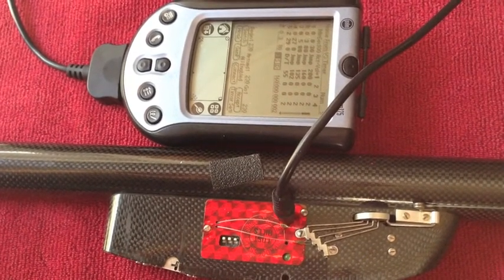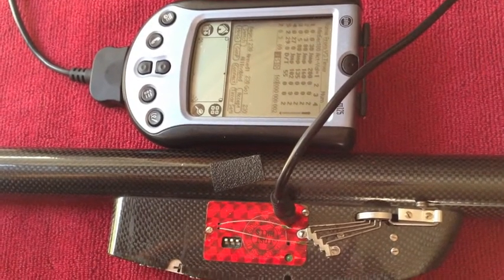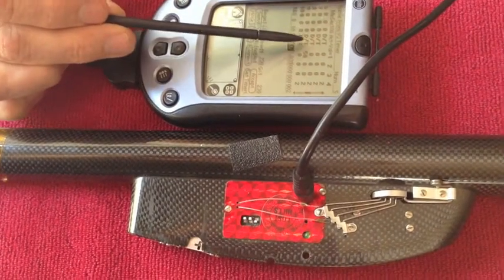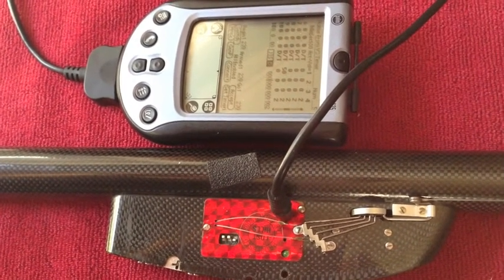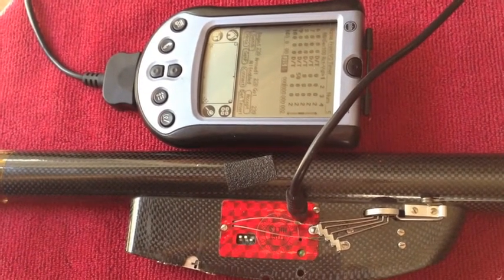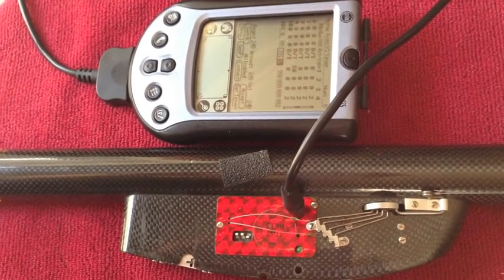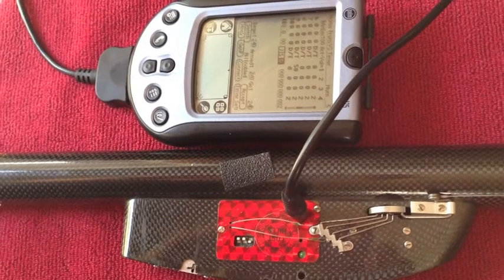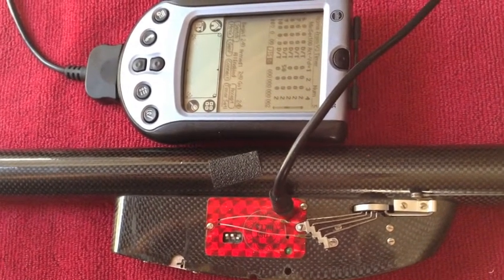Magic Timers - set servo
This shows how to set the servo position for a servo connected o a Magic Timer in a Free Flight Model airplane